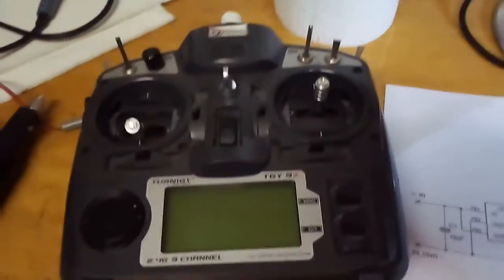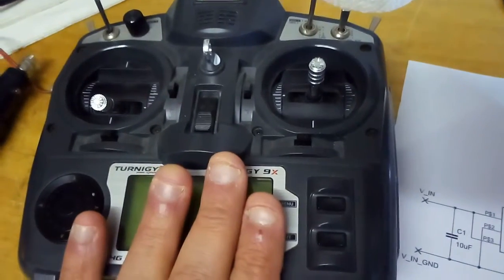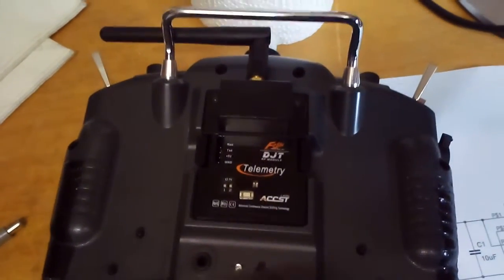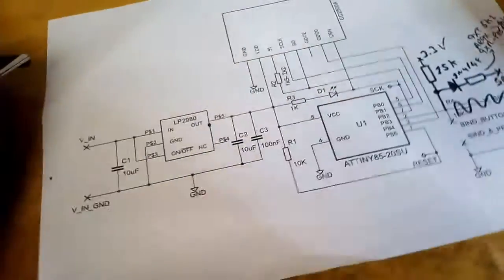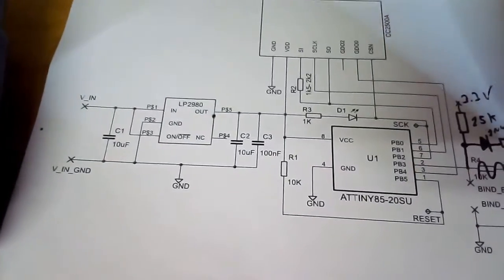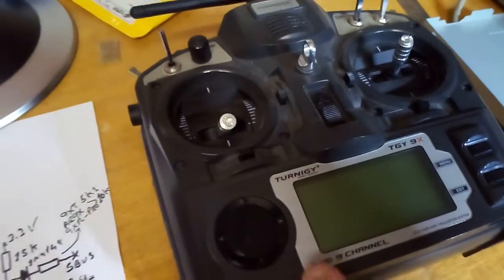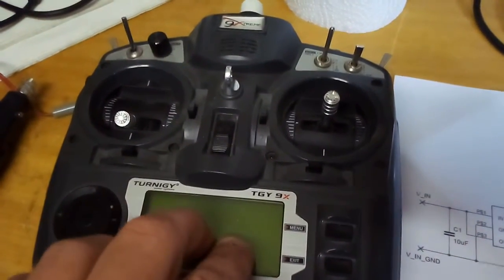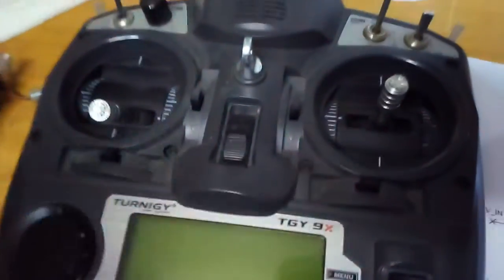DIY Frsky RX With ATtiny85 - SBUS & Ersky9x Trainer Setup